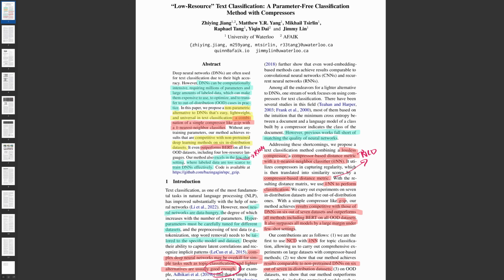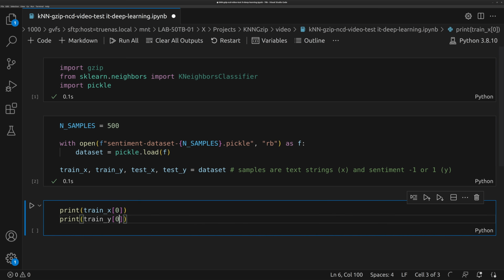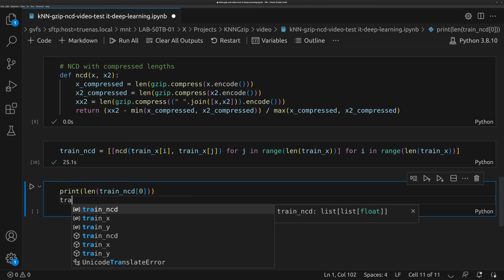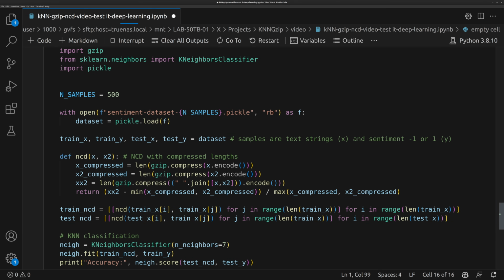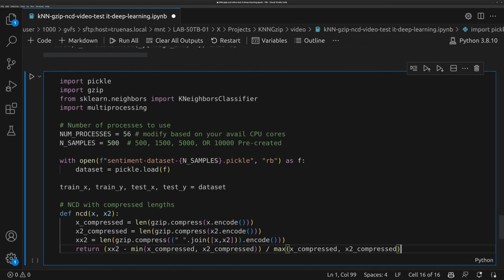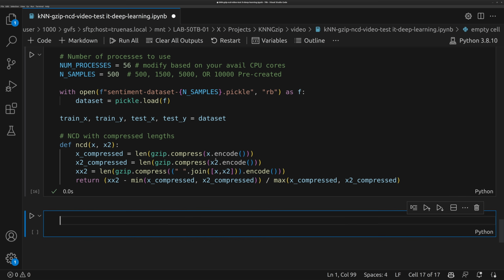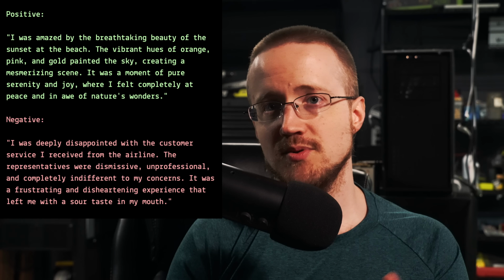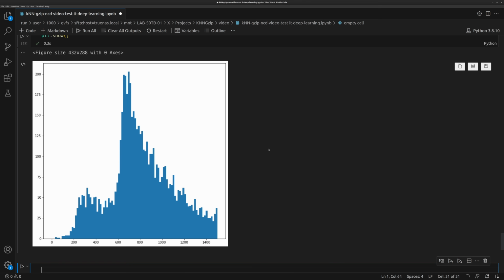Gzip is all You Need! (This SHOULD NOT work)